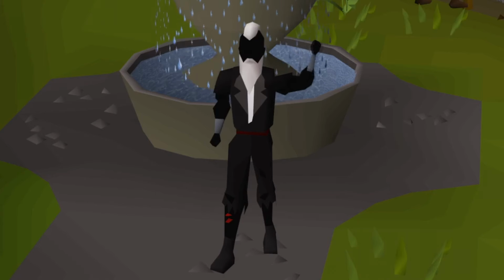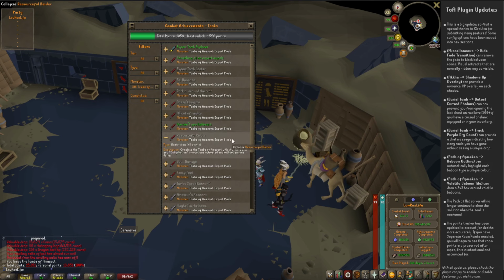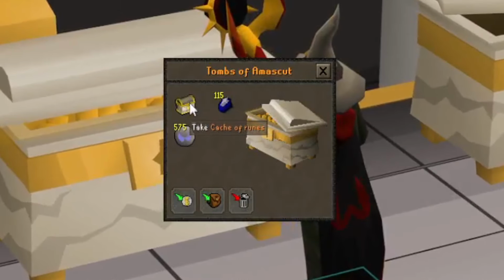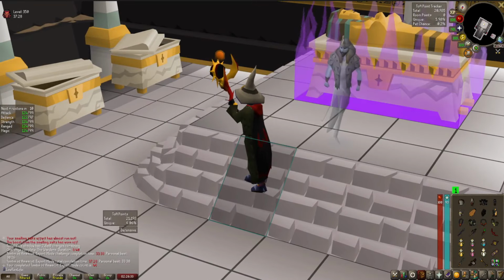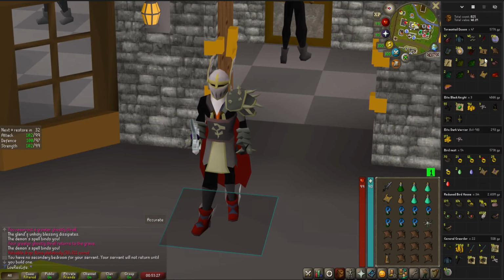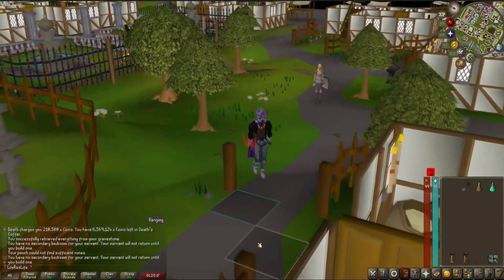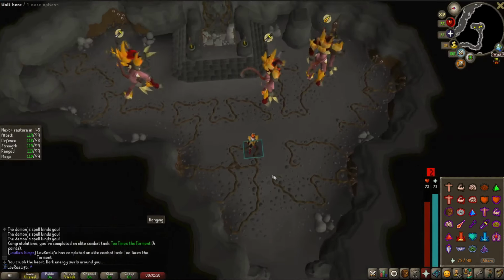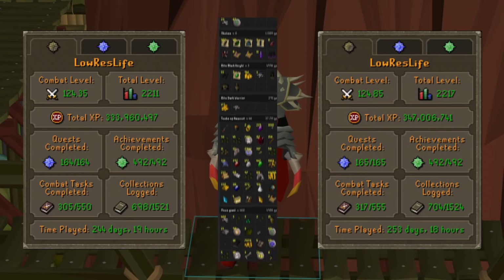ToA Spoon! | Completionist GIM Ep 7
In this episode we flexed our luck at ToA and Tormented Demons, plus we got a surprise pet!